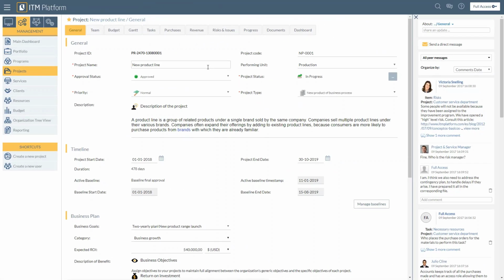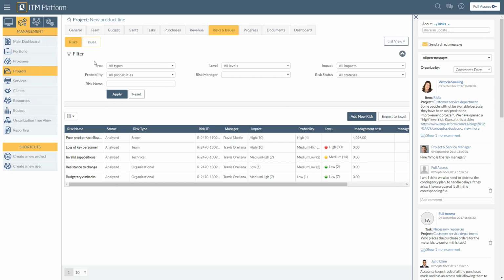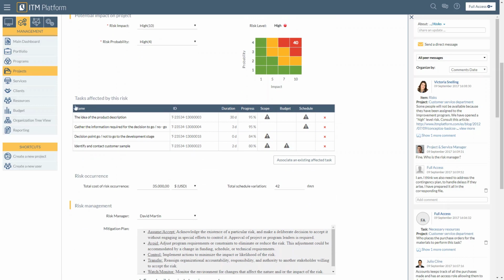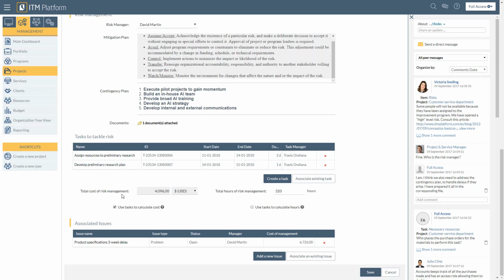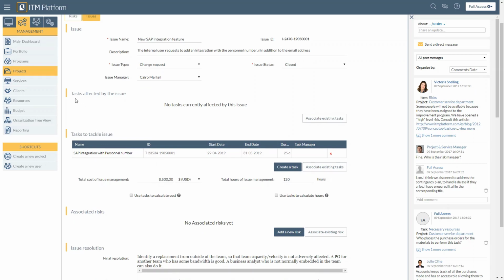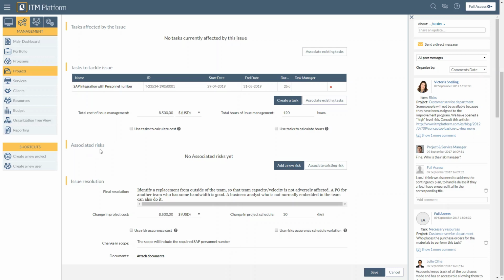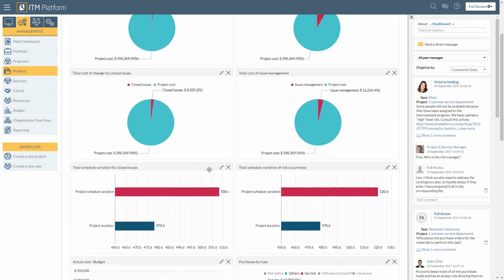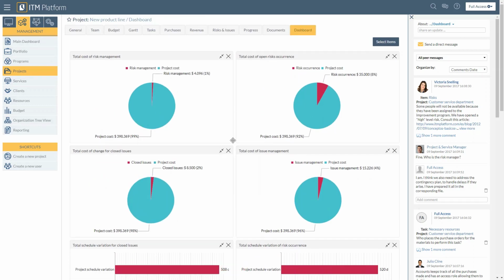Project Risk and Issue Management with ITM Platform